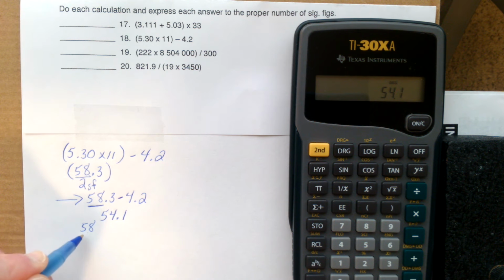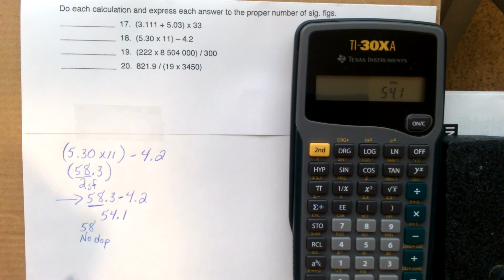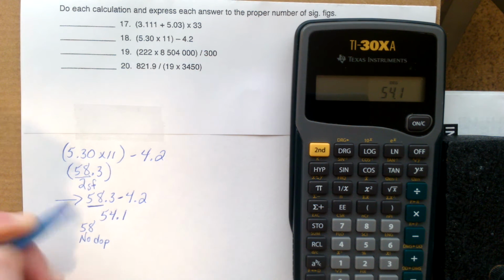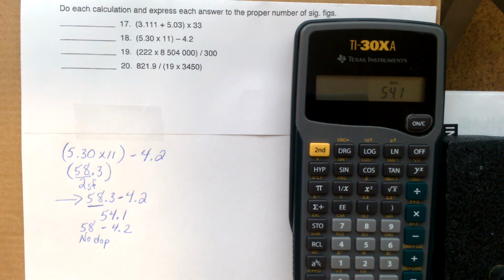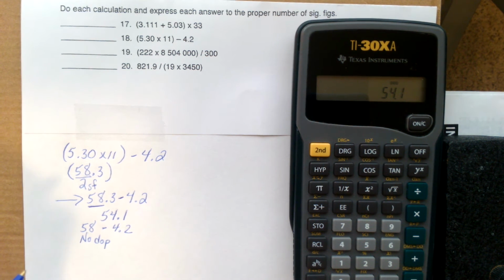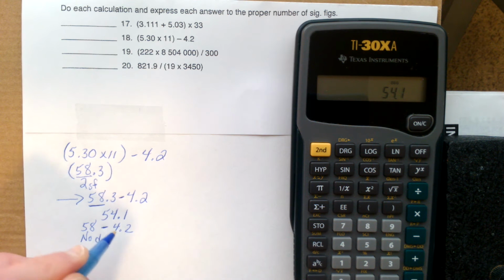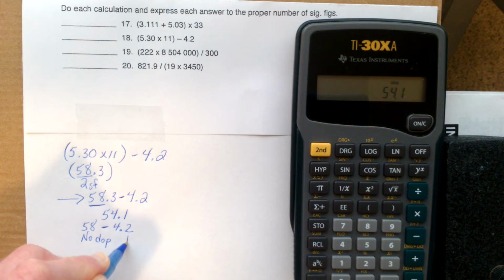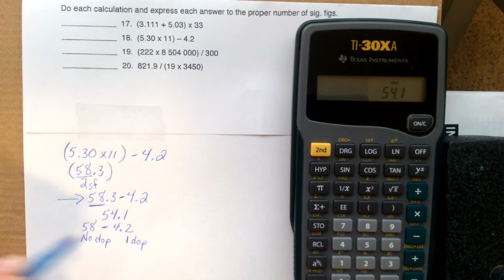Significant Figures in Mixed Operations 2nd Example